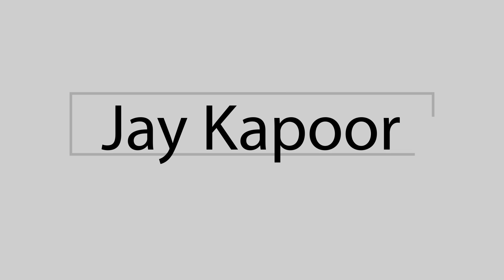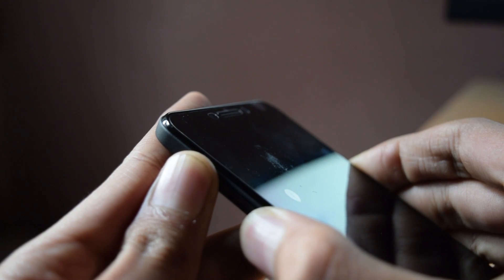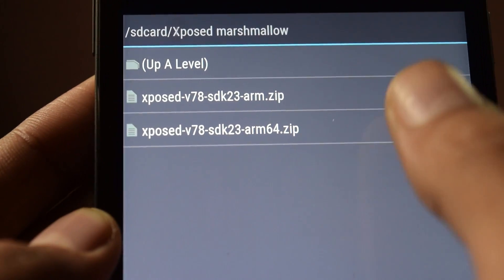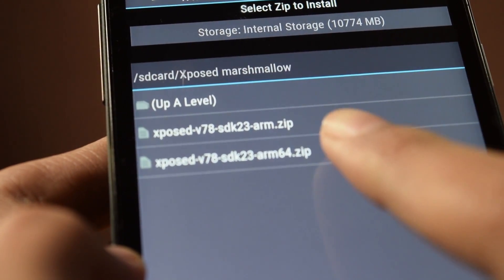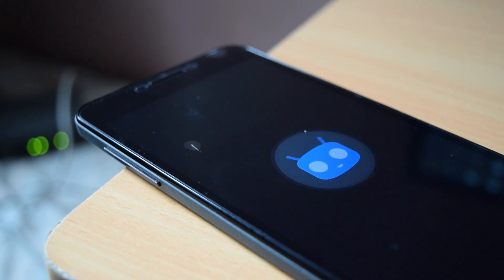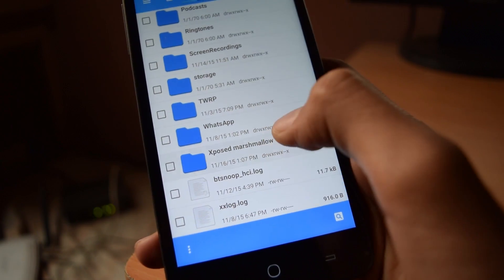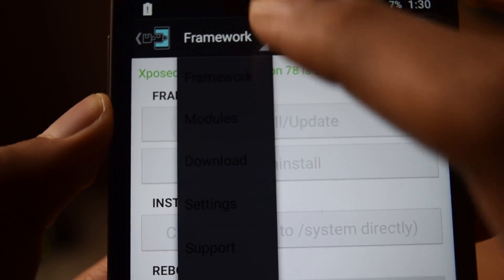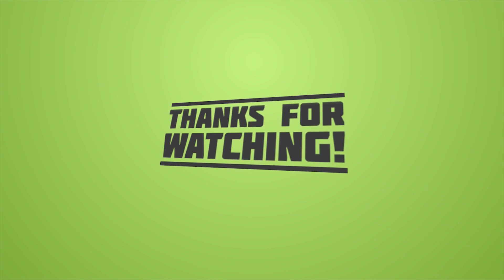How to install Xposed in Android Marshmallow 6.0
In this video we will install Xposed framework in android marshmallow 6.0 easily in 3 steps.